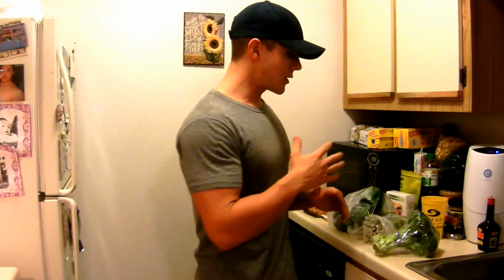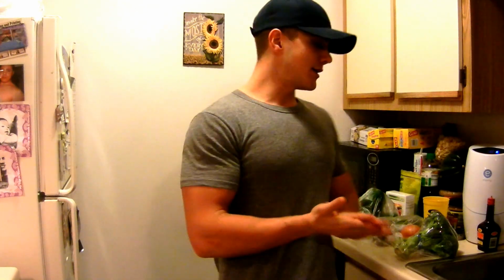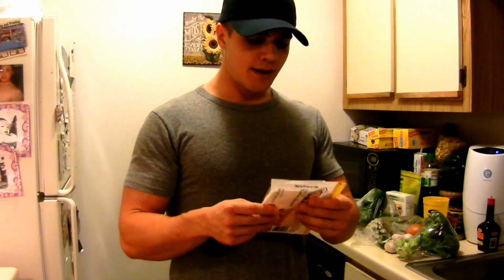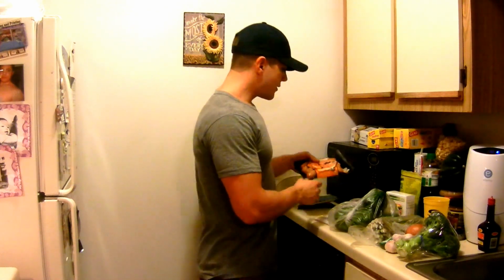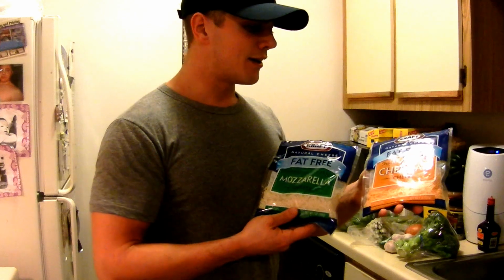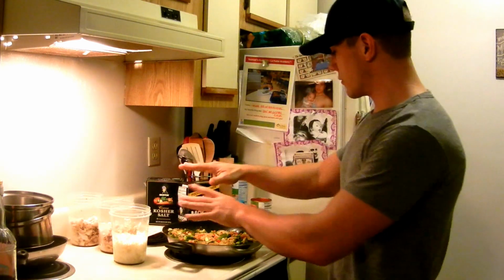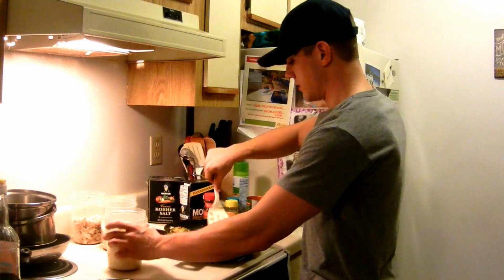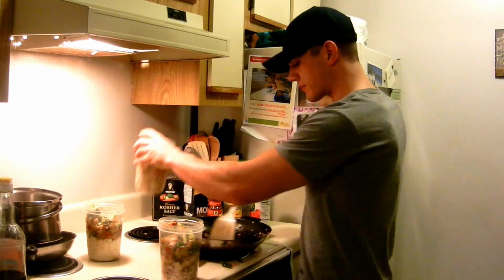Epic Low Carb Meal